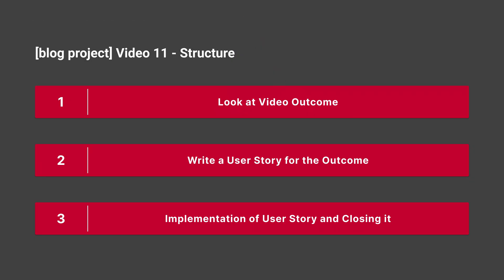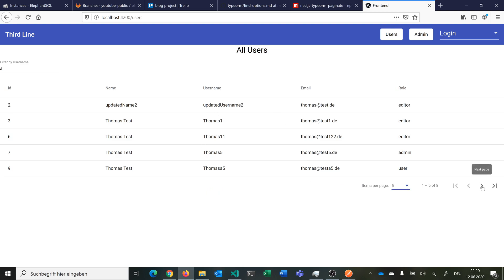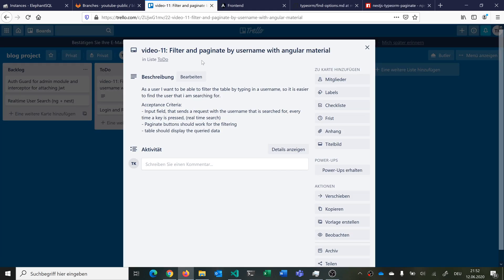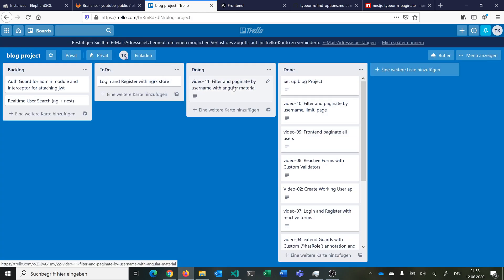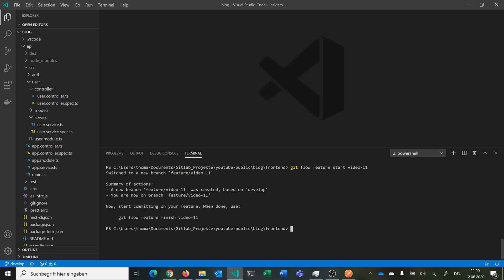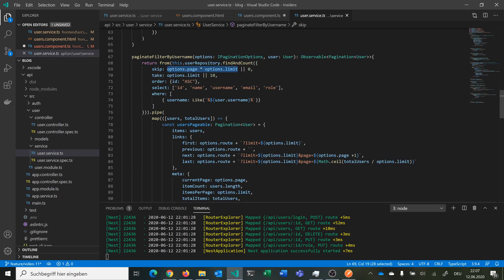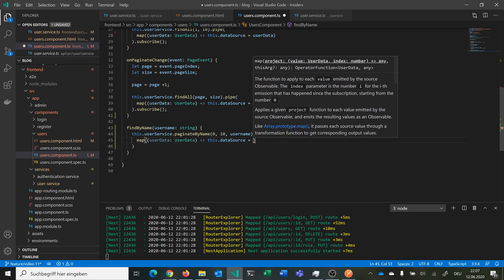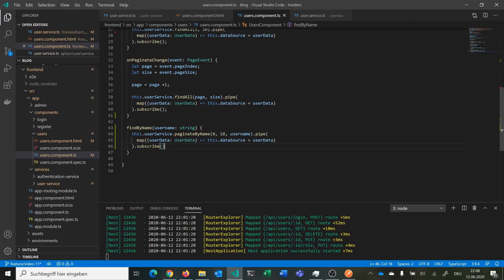Angular Material: Real Time Server Side User Search with Pagination | Blog Project V-11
If you clone the repo, don't forget to replace the Postgres Database Url in the .env file.

Timestamps:
00:00 Welcome and short overview over the video
00:36 Video Structure
00:46 Overview of what we are building
01: 33 Look at user story in trello
02:30 Switch to new feature branch 'feature/video-11'
03:20 Overview over the Endpoint, that was made in video 10
04:05 Make new function in userService, to paginate with the name
06:02 Add html input with data binding and firing on (input)
08:20 Change Component functions, initDataSource and new function findByName()
11:40 Fix error, missing [(ngModel)] for two way data binding
14:40 Check in Browser that filtering works
16:20 Commit Changes to branche and finish the feature branch
17:16 Check against trello user story

NestJS is used in v7.
Angular is used in v9.
Nodejs is used in v12.
NPM is used in v6.